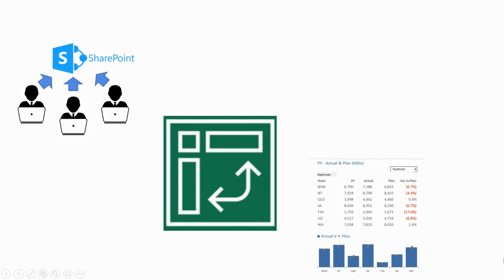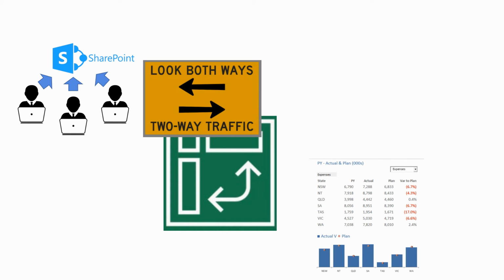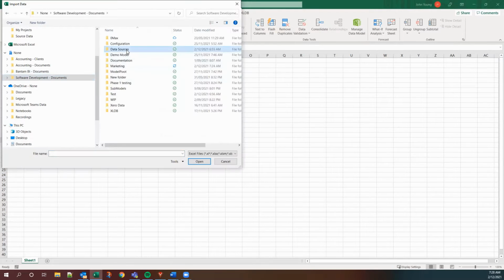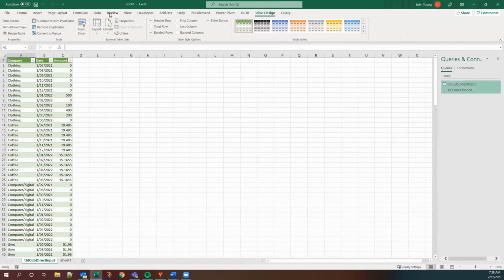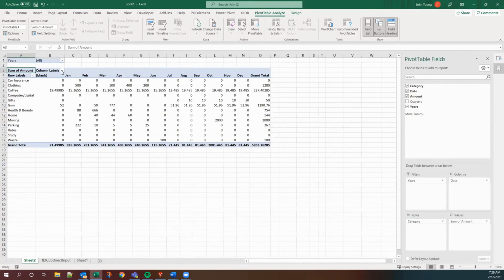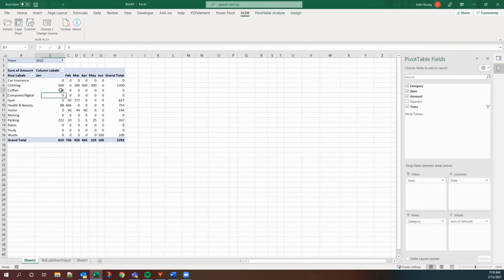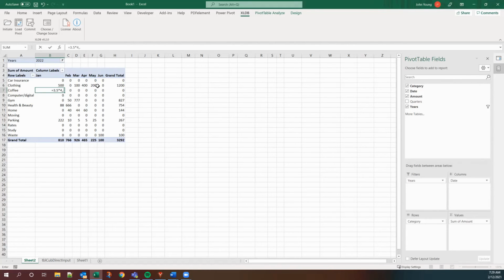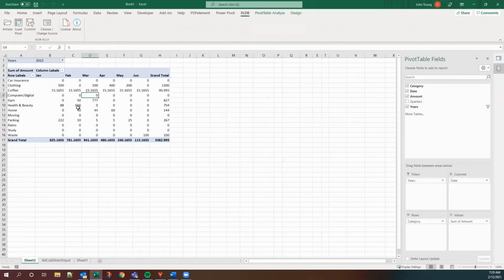Bantam Add-in (Formerly XLDB) Intro 01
Do you like Anaplan, TM1 (Planning Analytics) or Adaptive Insights but cant afford it?
Bantam is a clever Excel addin that allows you you update your pivot table in real time and write back your data to sharepoint.
Perfect for Budgeting and Forecasting and for Power BI Applications where you are performing variance analysis